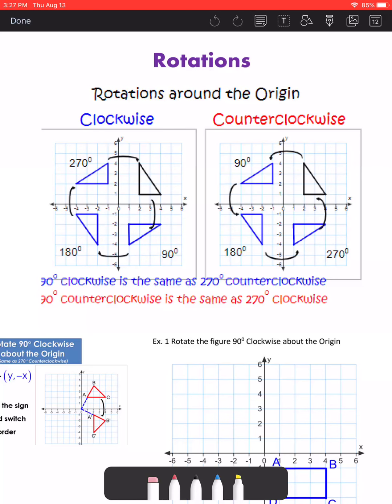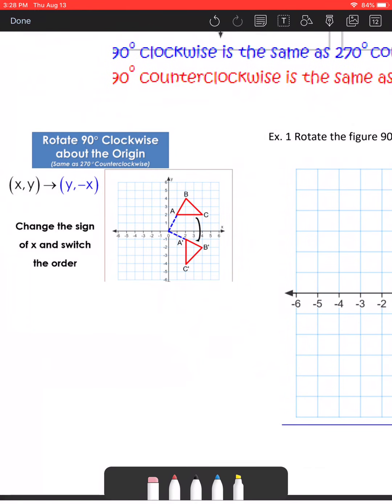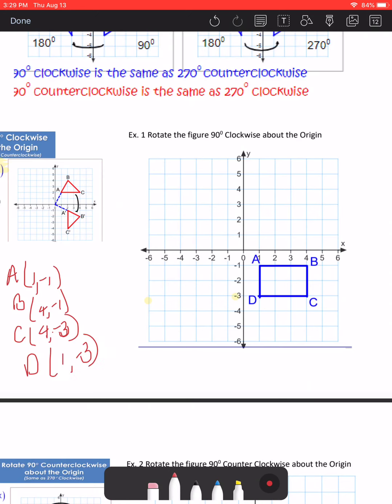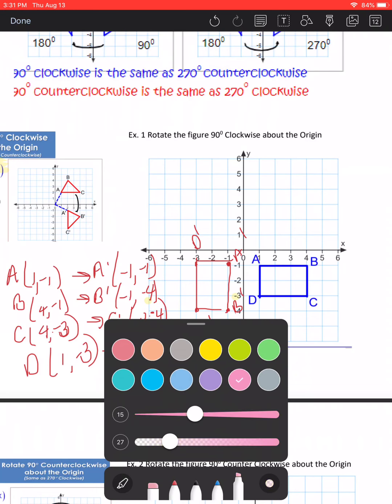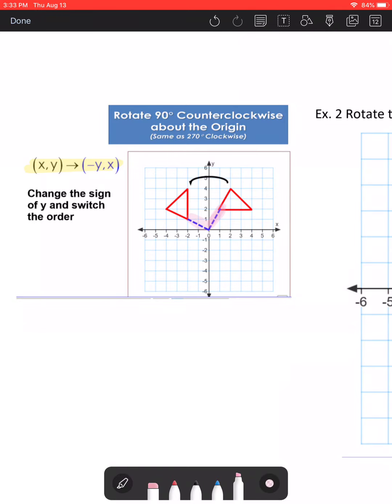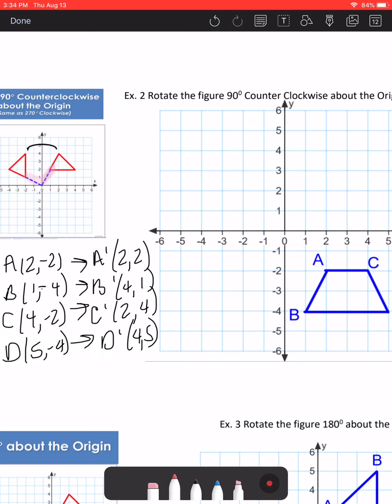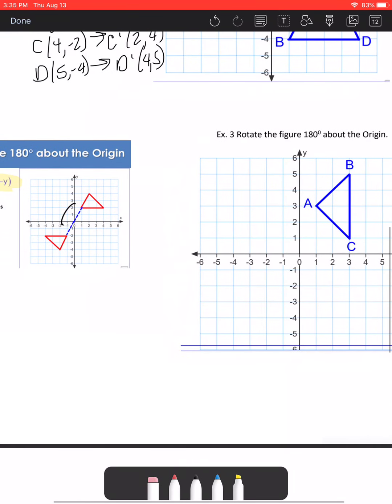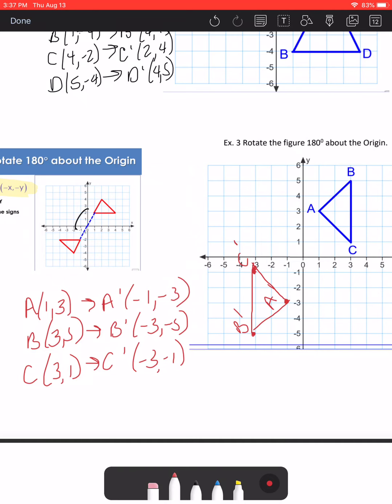Lesson 2-3 Transformations: Rotations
Geometry Rotations in the coordinate plane.